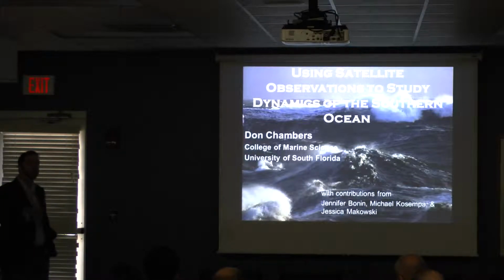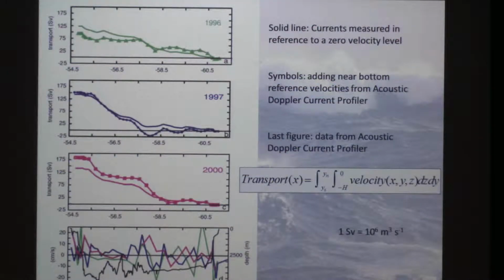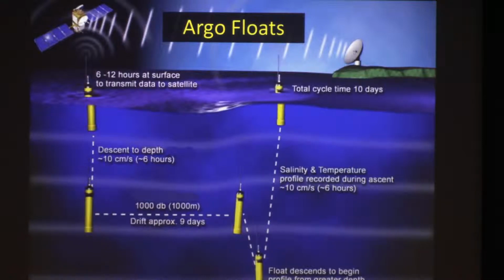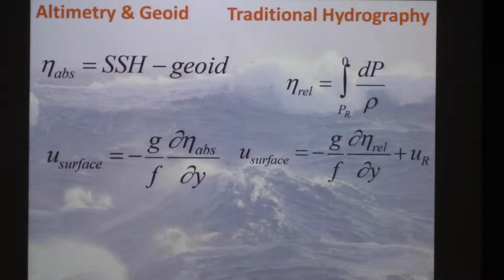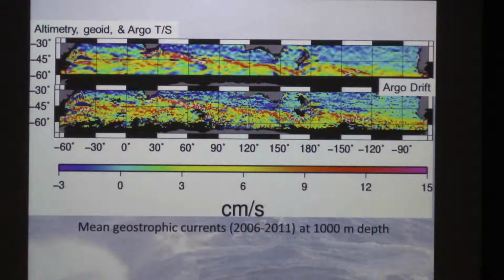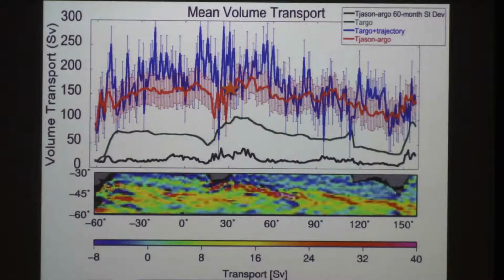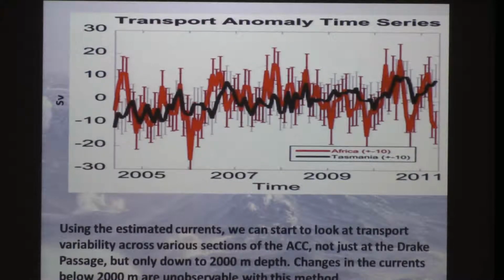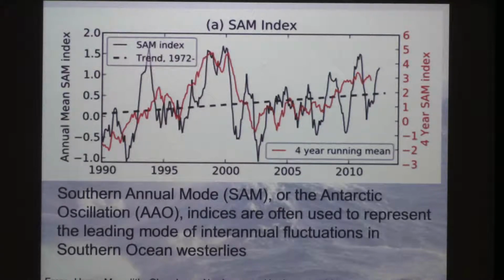Don Chambers, Physical Oceanography, USF College of Marine Science - Part I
Using Satellite Observations to Study the Dynamics of the Southern Ocean